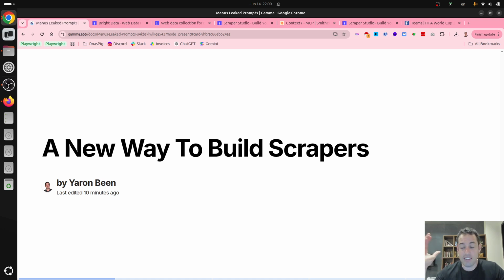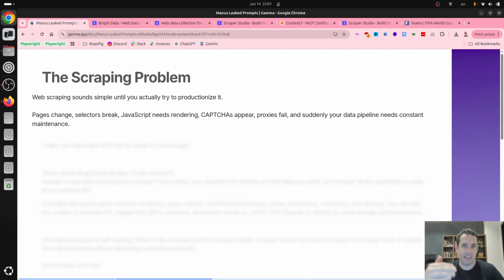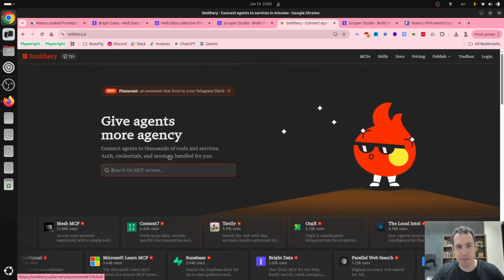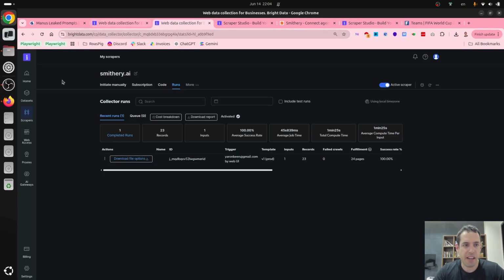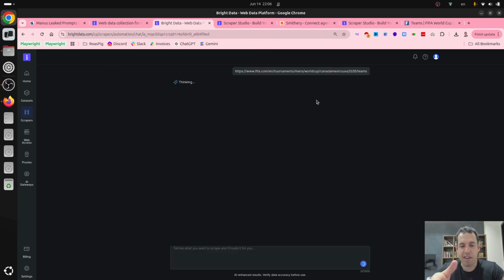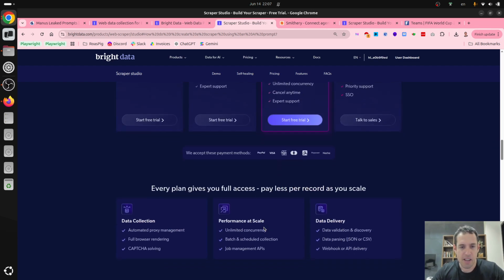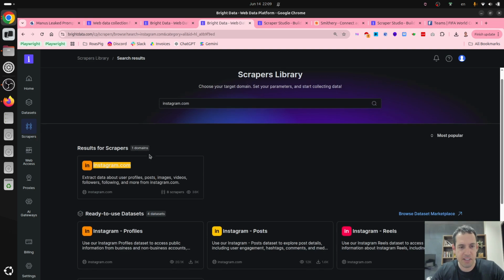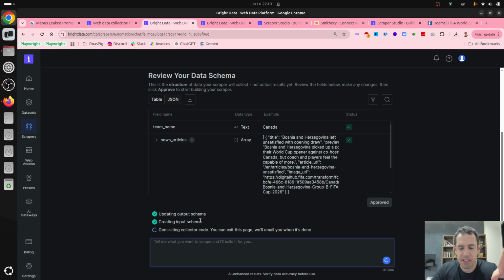Bright Data Scraper Studio Builds Scrapers for You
Bright Data Scraper Studio lets you build reliable web scrapers for AI agents without managing proxies, CAPTCHA handling, retries, or brittle scraping code.

In this walkthrough, I show how Scraper Studio turns a target website into a structured data pipeline you can run manually, on a schedule, or through an API.

Timestamps:
00:00 - Why fresh data matters for AI agents
01:05 - Meet Bright Data Scraper Studio
01:23 - Why production web scraping is hard
02:32 - How chat-based scraper creation works
03:22 - Smithery MCP scraper example
04:05 - Run scrapers manually, on schedule, or via API
04:49 - Export scraped data as JSON, CSV, or Excel
05:04 - Free tier and pay-as-you-go pricing
06:14 - Live Scraper Studio demo with a FIFA page
06:44 - Output and input schema questions
07:34 - Schema approval and scraper generation
09:00 - Why this can replace hiring scraper developers
09:40 - Bright Data's prebuilt scraper library
10:40 - Reviewing the generated data schema
11:41 - When to use Studio vs CLI or MCP
12:18 - Final recommendation